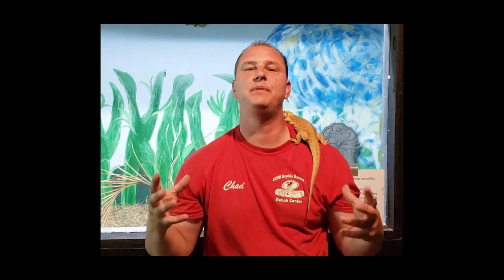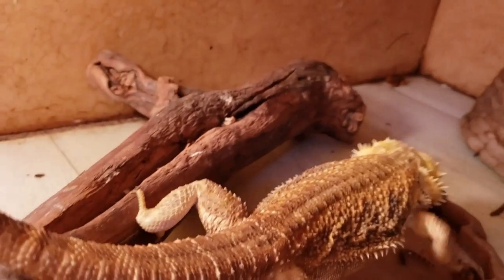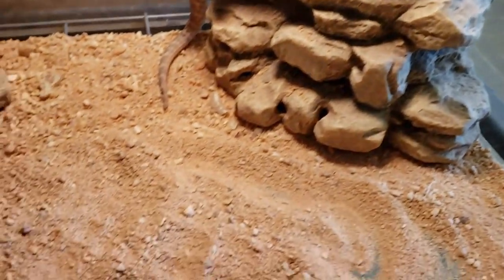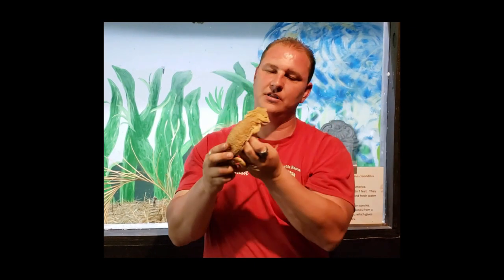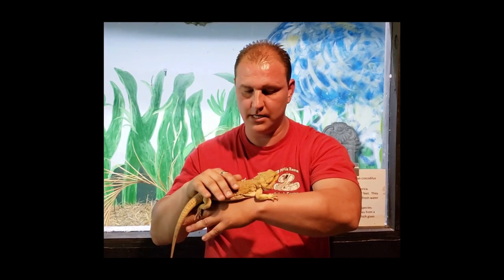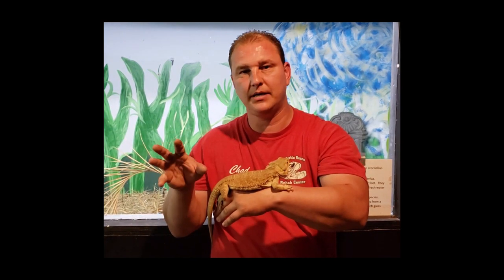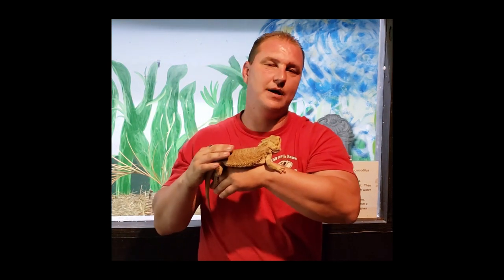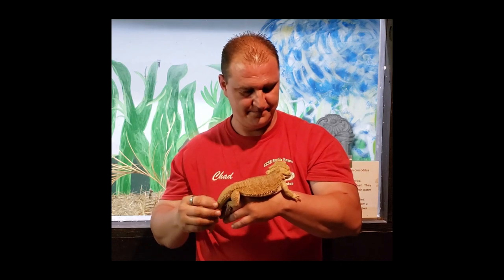Bearded Dragon as a Pet and how to keep them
In this episode Chad gives an in depth look at the bearded dragon as a pet. And also how to care for them, along with diet and housing. Come along as he gives a look at how wonderful these animals are as a pet.